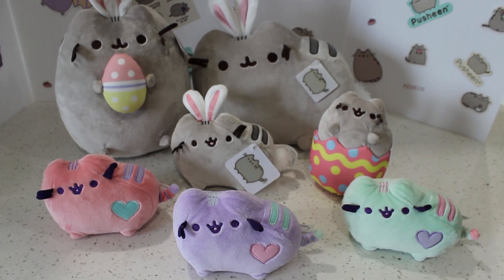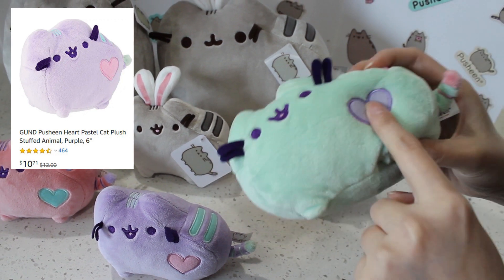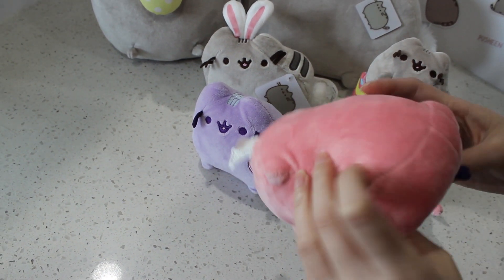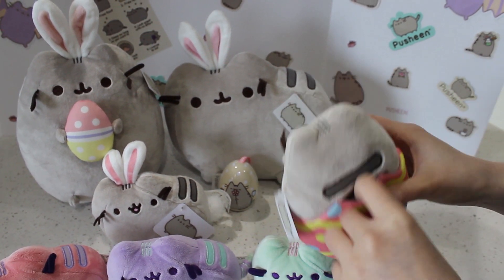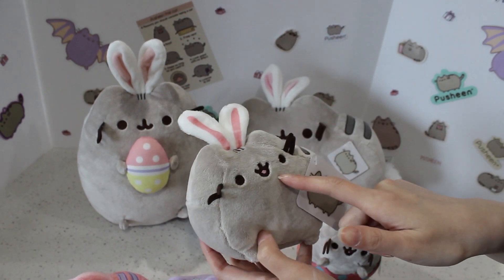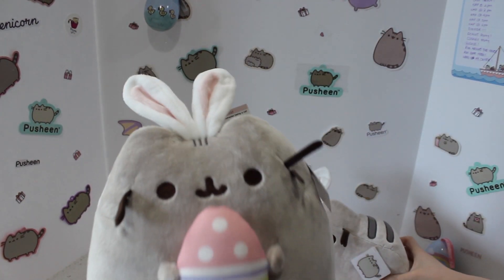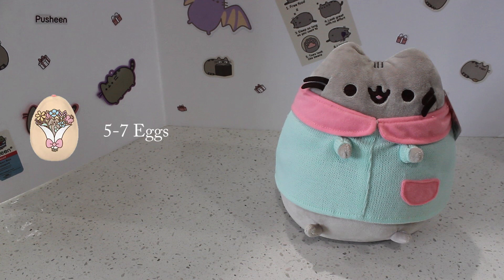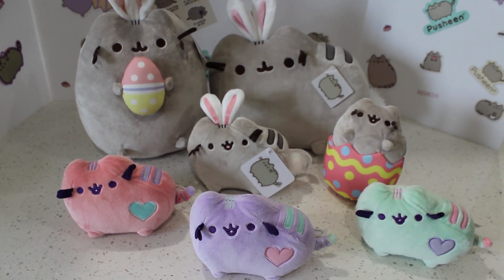🥚 Pusheen Easter Egg Hunt and Collection!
Welcome to Our Pusheen Addiction Channel! Happy Easter everyone! In this video we will be having a mini Easter egg hunt with Pusheen the Cat! We will also be showing our Pusheen Easter plush collection as well! At the end of the video, we will be revealing which Pusheen you are according to how many eggs you have spotted! Hope you like this video!

Links for some of the items purchased are below

Links:

Small Rabbit Easter Bunny Plush:

Large Rabbit Easter Bunny Plush:

Pusheen Easter Egg Shell:

Pusheen Pastel plush: